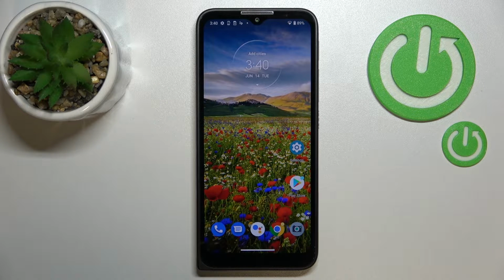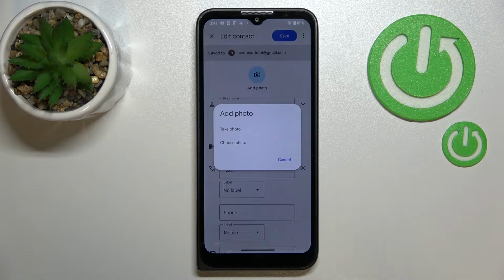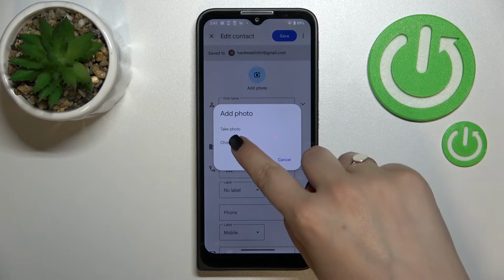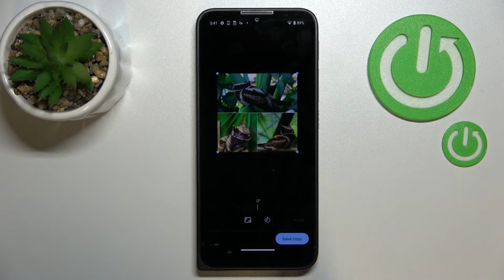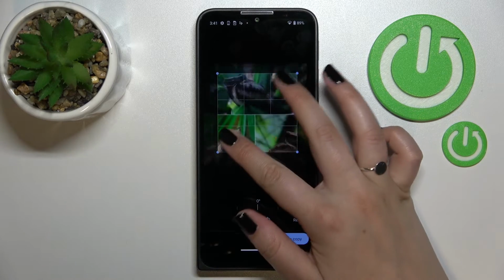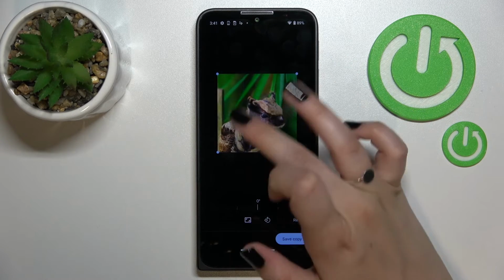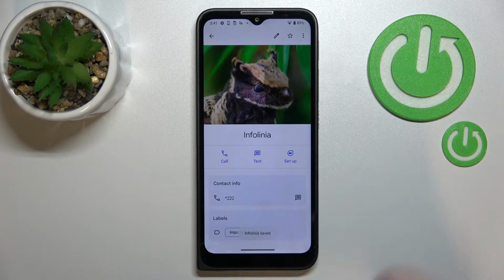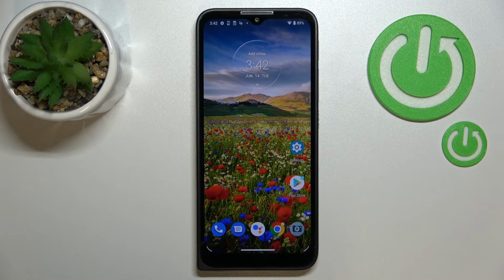How to Add Photo to Contact in MOTOROLA Defy - Add Picture to Contact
Find out more info about MOTOROLA Defy:
Do you want to know how to add a photo to a contact in MOTOROLA Defy? Let's watch this tutorial. We will show you how to set the contact's profile photo on your MOTOROLA Defy. Visit our YouTube channel if you want to know more about the MOTOROLA phone.

How to add photo to contact in MOTOROLA Defy? Hwo to add picture to contact in MOTOROLA Defy?